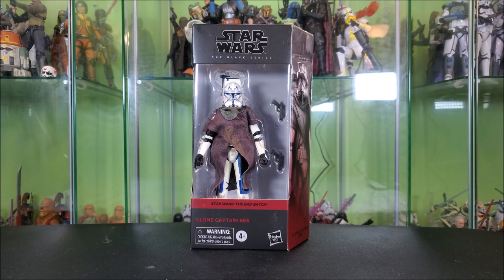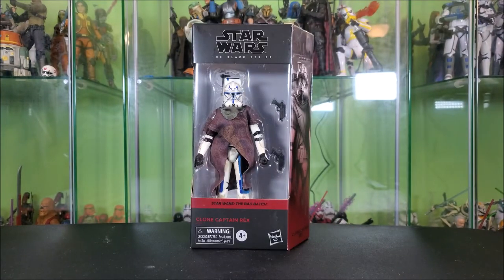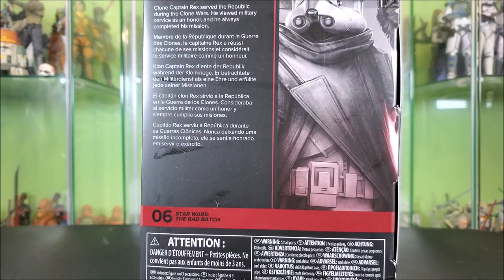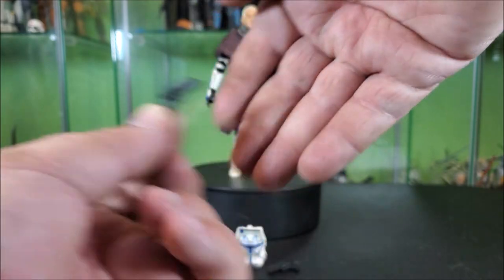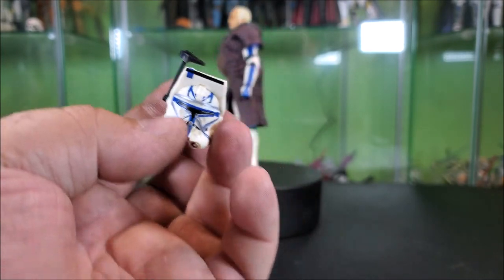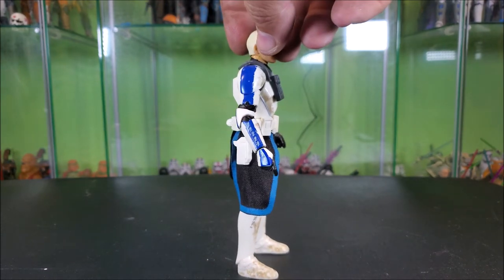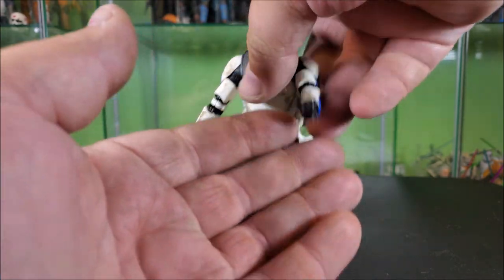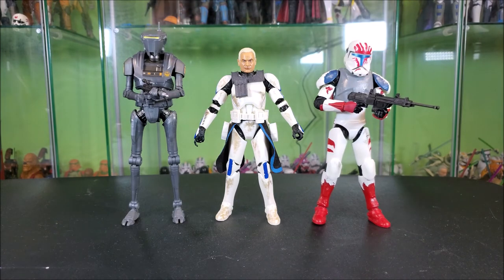Star Wars The Black Series Captain Rex Bad Batch Action Figure Review Walmart Exclusive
Another figure I intended to pass on but with the reissue being cancelled I had to snag him. Come back Friday to see how I mod him!